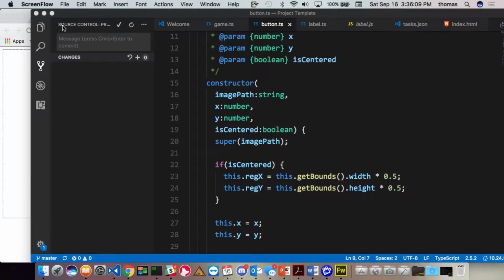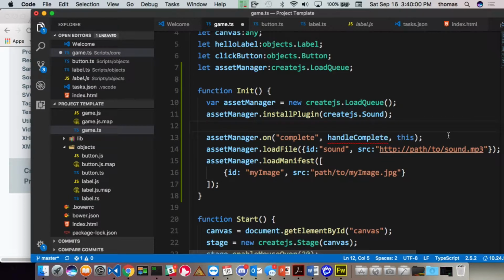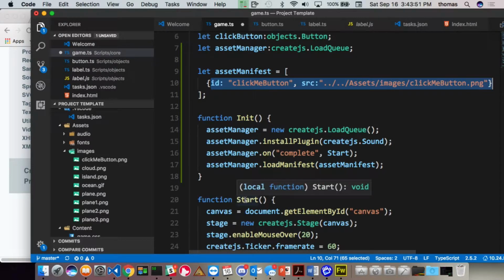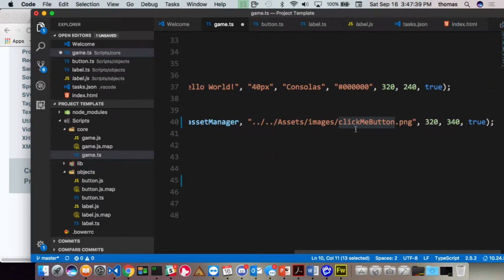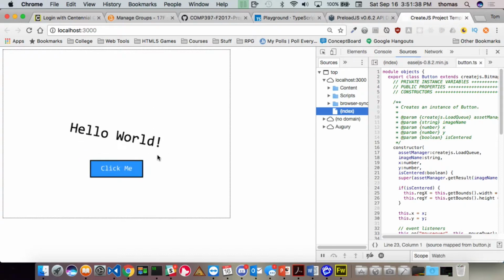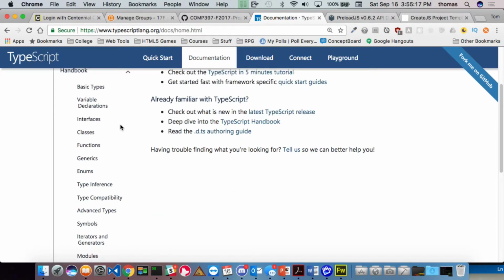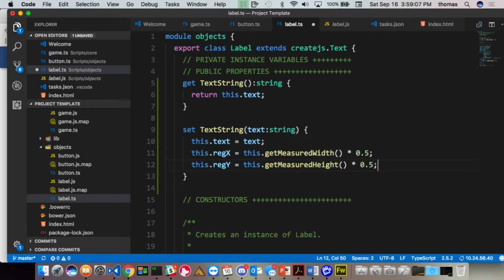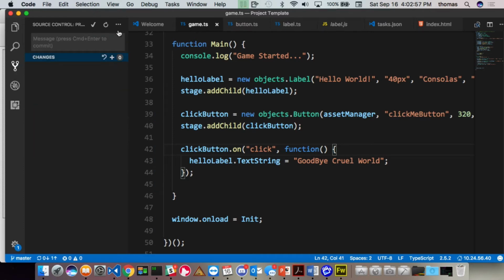COMP397 - F2017 - Lesson 2 - Part 3 - OOP with TypeScript and CreateJS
COMP397 - F2017 - Web Game Programming - Lesson 2 - Part 3 - OOP with TypeScript and CreateJS